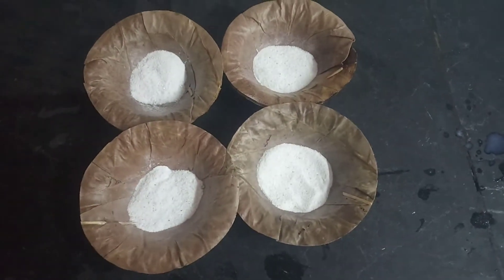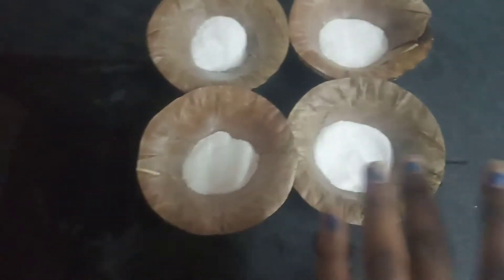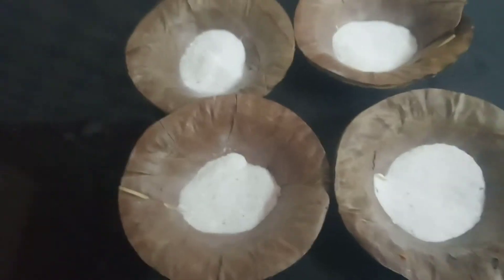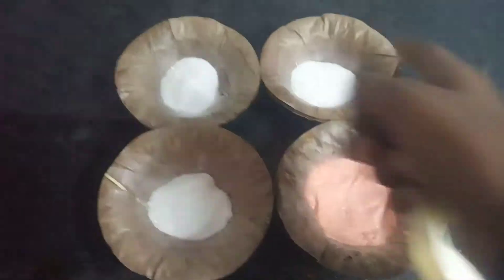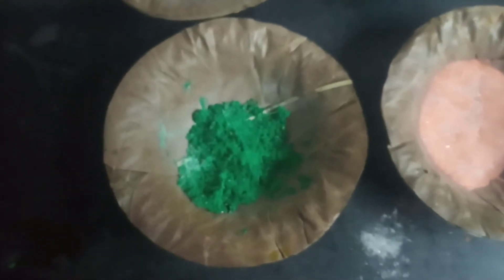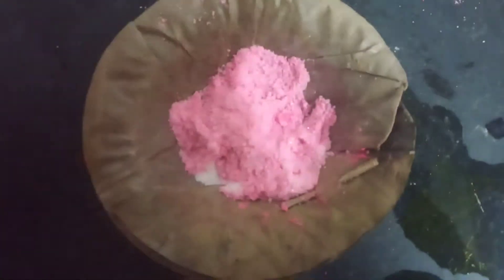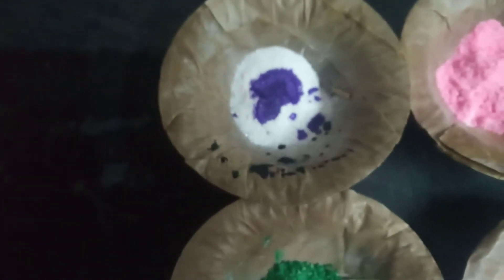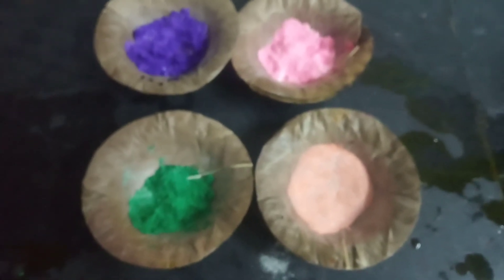How to make rangoli power